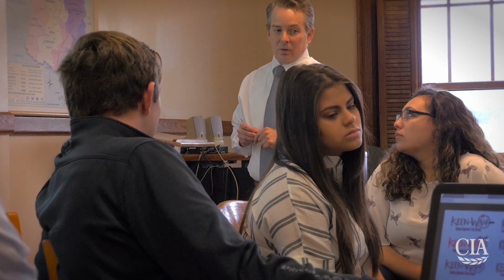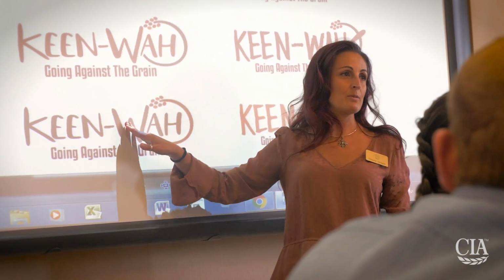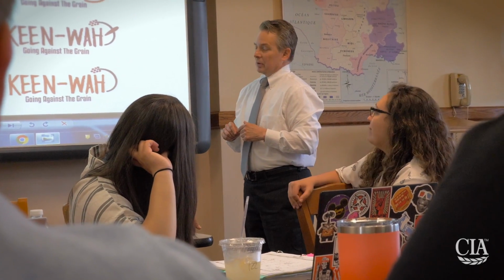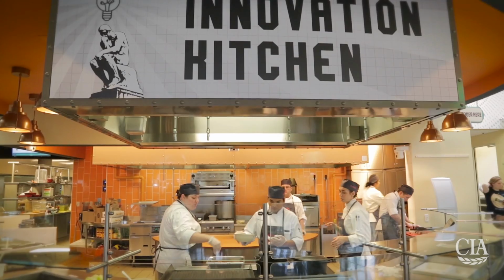CIA Intrapreneurship: Logo, Branding, and Marketing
You’ve got a great concept for a pop-up restaurant. Now how do you get the word out to customers? CIA Intrapreneurship students learn how to create a marketing strategy and logo to help them turn their restaurant concept into a profitable venture in the on-campus Innovation Kitchen at The Egg.

Founded in 1946, The Culinary Institute of America is the world’s premier culinary college. Dedicated to developing leaders in foodservice and hospitality, the independent, not-for-profit CIA offers master’s, bachelor’s, and associate degrees with majors in culinary arts, baking and pastry arts, food business management, hospitality management, culinary science, and applied food studies. The college also offers executive education, certificate programs, and courses for professionals and enthusiasts. Its conferences, leadership initiatives, and consulting services have made the CIA the think tank of the food industry and its worldwide network of more than 50,000 alumni includes innovators in every area of the food world. The CIA has locations in New York, California, Texas, and Singapore.